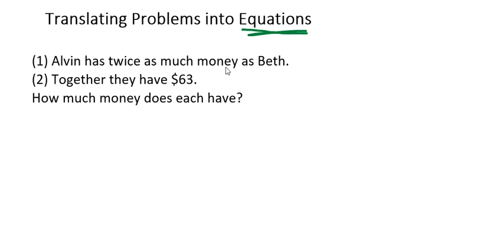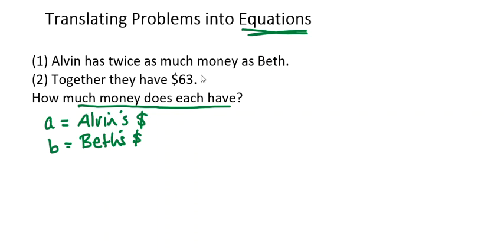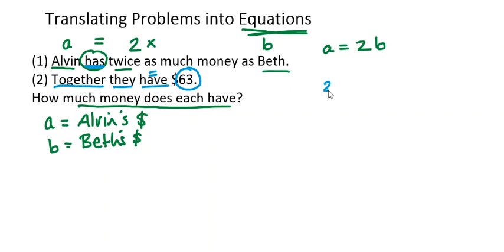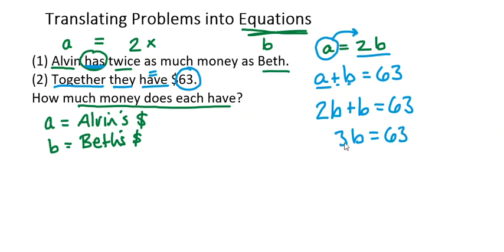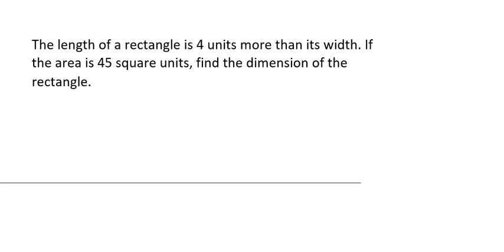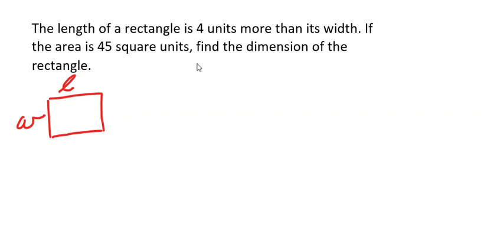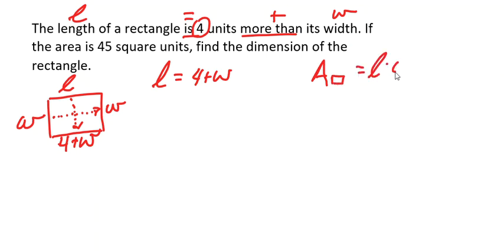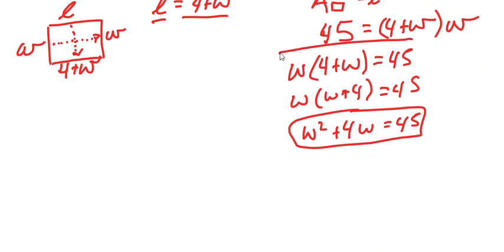Translating Word Problems into Equations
a couple of simple examples